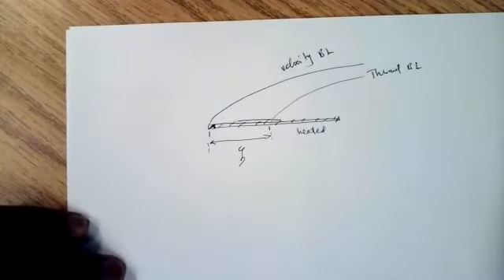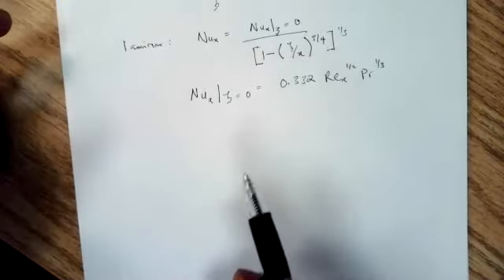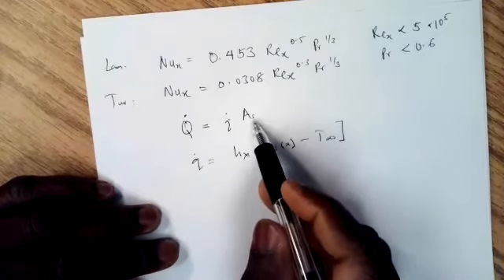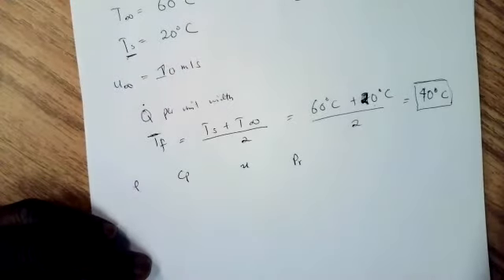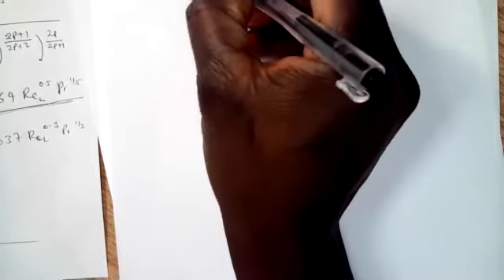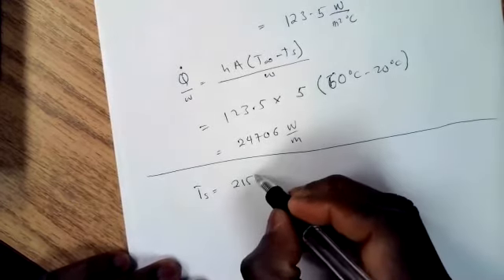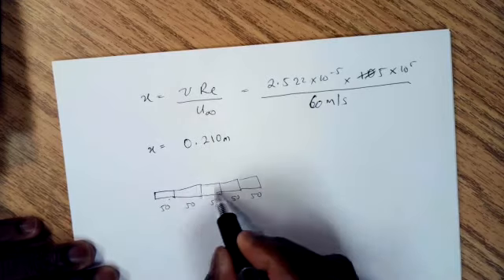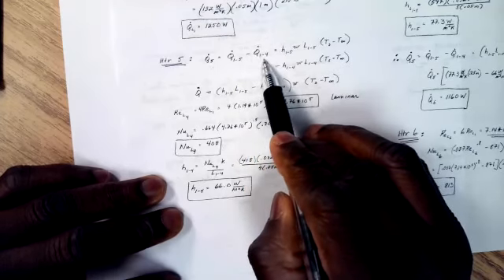Convection Heat Transfer Discussion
Flow over a flat plate with unheated starting length, flow over a flat plate with uniform flux, flow over a uniformly heated plate: examples.